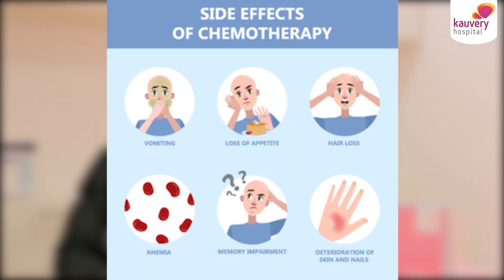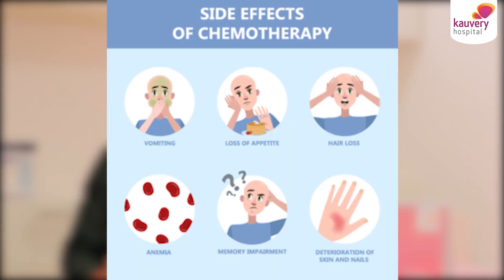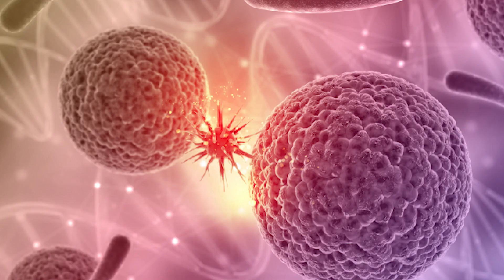What are the side effects of Chemotherapy?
What are the general side effects of Chemotherapy?

Chemotherapy is a drug that is administered to kill cancer cells. Chemotherapy inhibits the multiplication of the cells that rapidly divide to create new cells. Thus chemotherapy can affect specific cells in our body that rapidly increase to create new cells, including the hair cells, bone marrow cells, and more. This creates side effects like fatigue, weakness, frequent infections, hair loss, appetite loss, and weight loss. Watch Dr. Suresh Kumar, Medical Oncology, Kauvery Hospital talk in detail about the side effects of chemotherapy and why they occur.